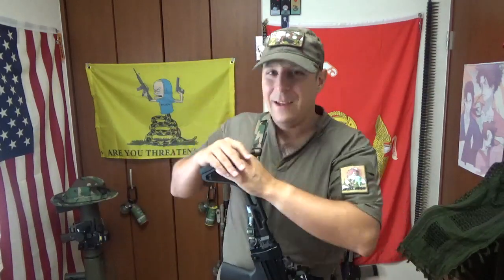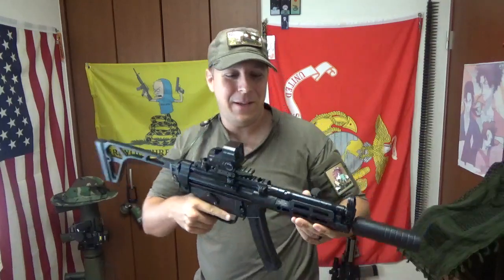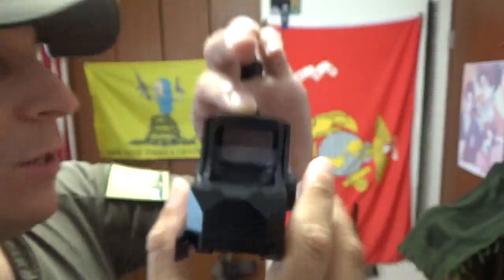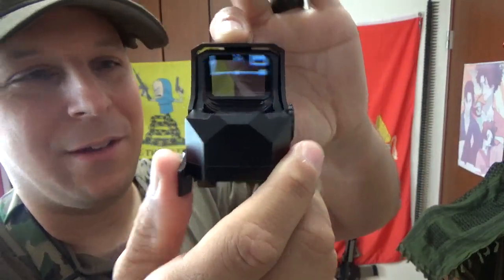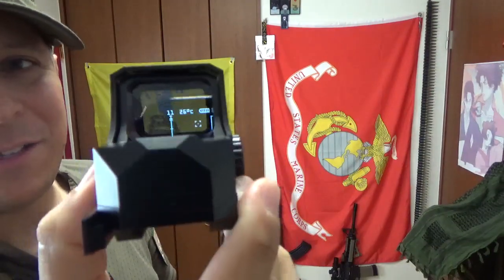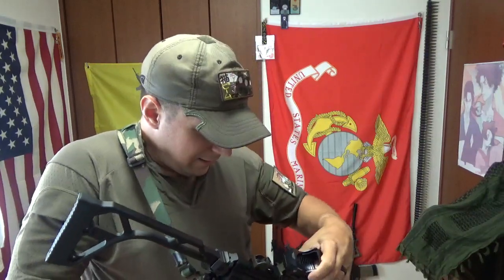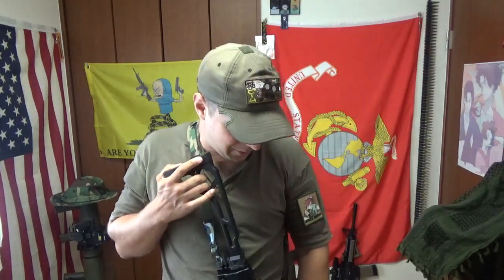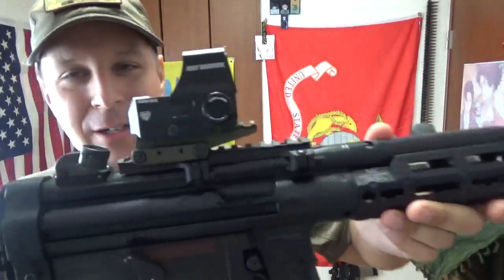The Heads Up Display Optic? (HWO-SZ1): GSK First Look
"Borrowing" heavily from Gentex fighter pilot HUDS and the army's upcoming tank based fire control computer optics, a new sight enters into Japan marketed towards Airsoft. The optic has multiple options for the reticle like the established Holosun, but also includes a pitch & yaw sensor, thermometer, and electronic compass.

While all this is fairly interesting at best on an airsoft optic, is does raise concerns if it'll go a similar route to holosun and start making multi feature optics for real steel firearms in the future. If so, it could certainly be an interesting commodity and add some competition and innovation to current market brands.